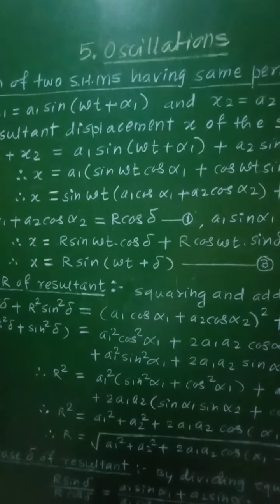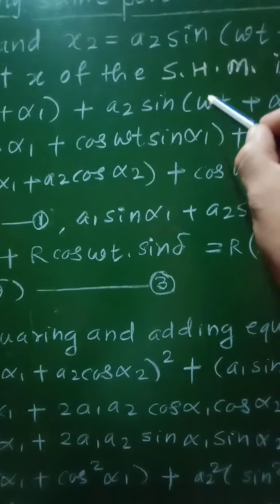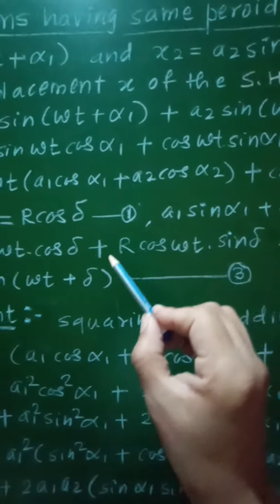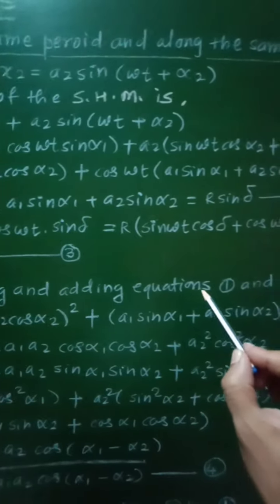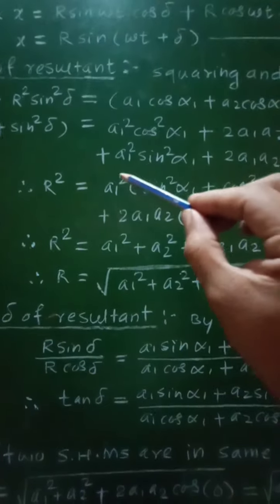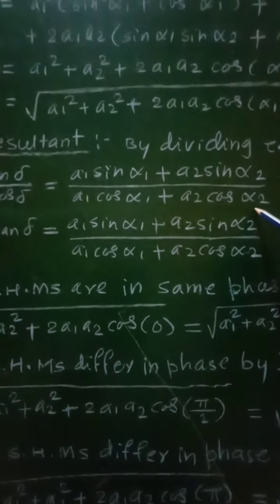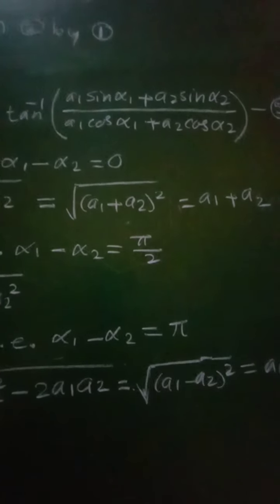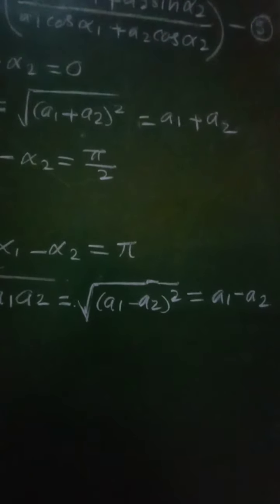12th.Oscillations-Compisition of two S.H.Ms